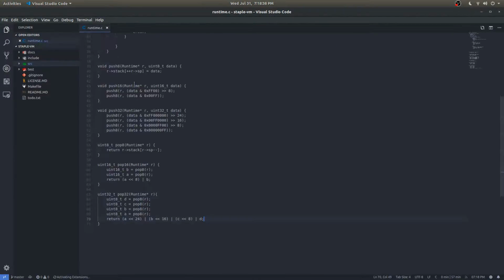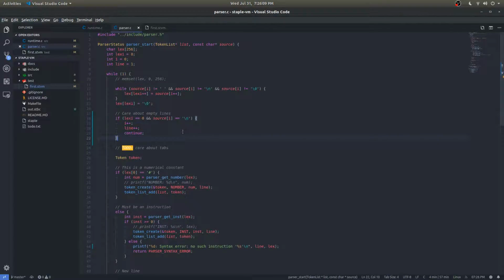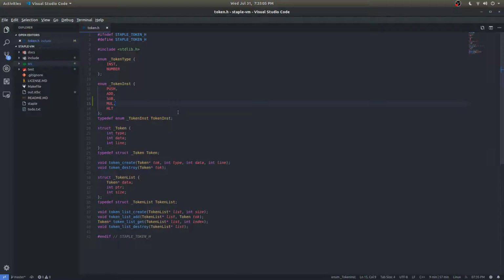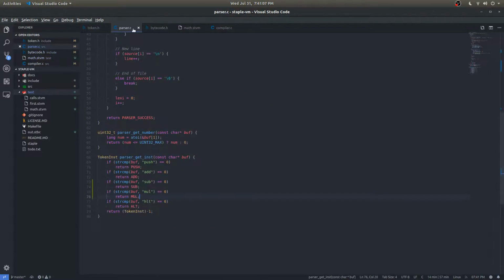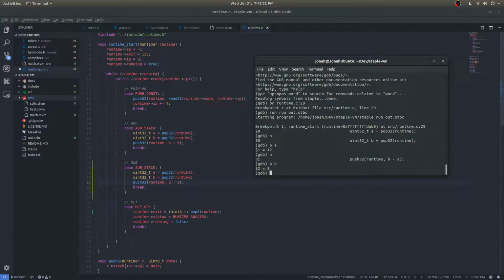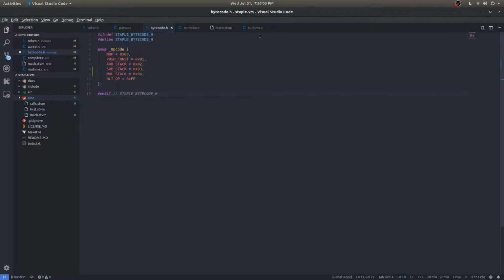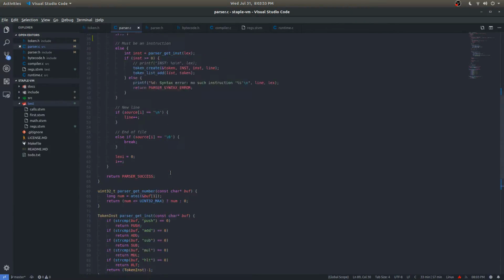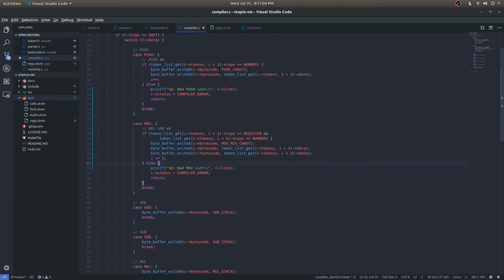Creating a Programming Language (Part 003)